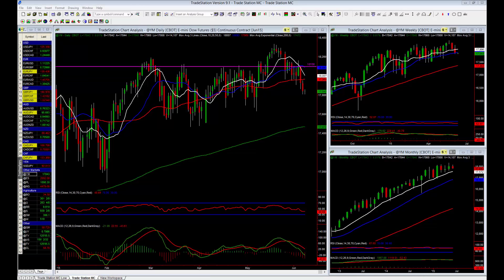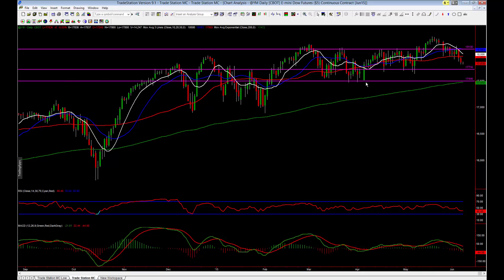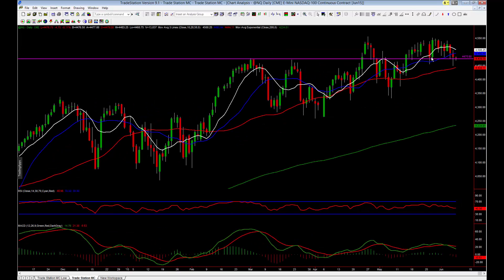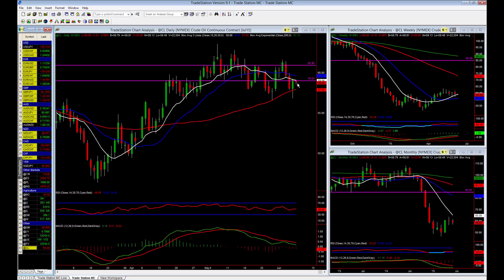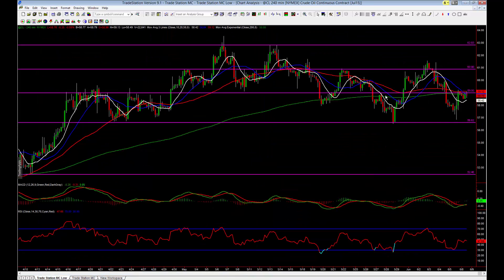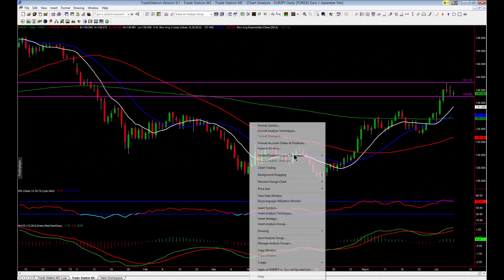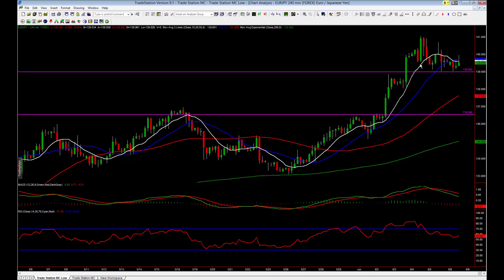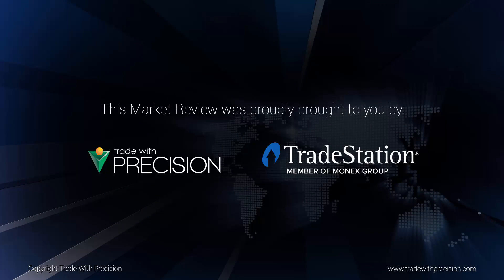TradeStation Market Review for 8th June 2015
A market outlook of the upcoming trading week discussing markets of interest, general trends and events that may affect the markets, provided by Simon Clarke from Trade With Precision.
Leverage trading is high risk and not suitable for all. You could lose all of your deposited funds. Examples shown are for illustrative purposes only and may not reflect current prices or offers from Trade Station.